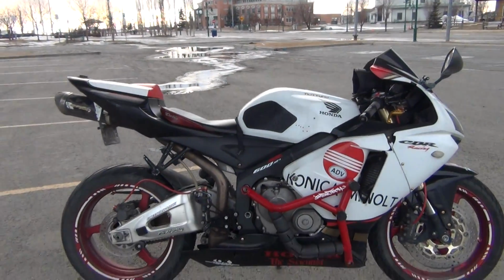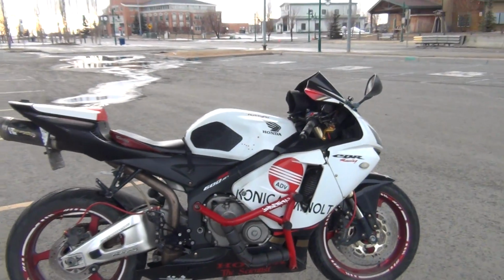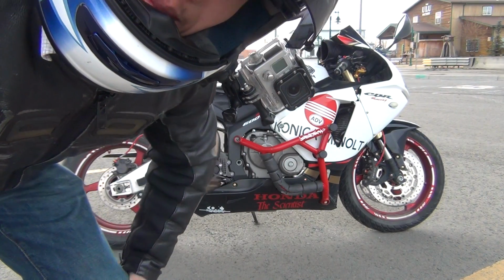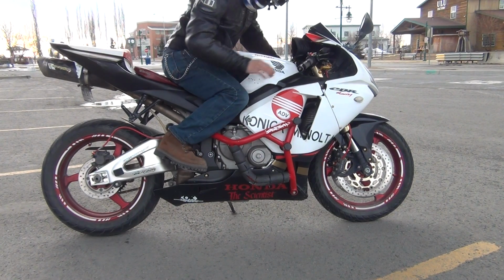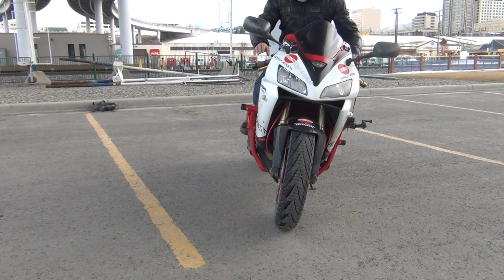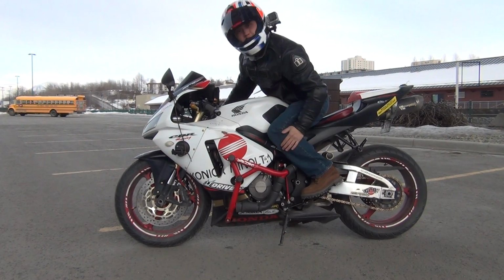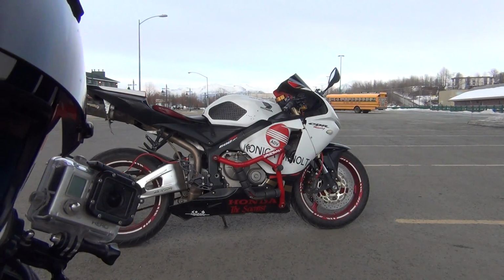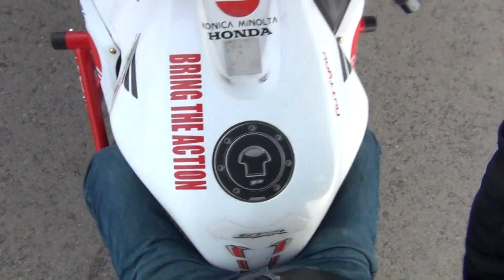Impaktech Stunt Cage Review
stunt cage review on POV
 impaktech on my 05 cbr600rr

MY GEAR:

VLOG TRI-POD

BACKUP CAMERA

CAMERA STABILIZER

RONIN-M HARDCASE

FIELD MONITOR SCREEN

EXTRA BATTERYS ARE A MUST

DRONE HARDCASE

TABLET FOR DRONE

NEWER PHANTOM

CAMERA BACKPACK

EXTERNAL HARDRIVES

MY GO TO LEN

WIDE LENS

SIGMA 18-35

50MM LEN

MUST HAVE MEMORY CARDS

No copyrights intended. Support the music artist.
NO re-production of any footage without written consent from me.